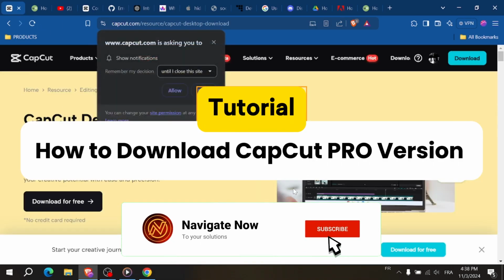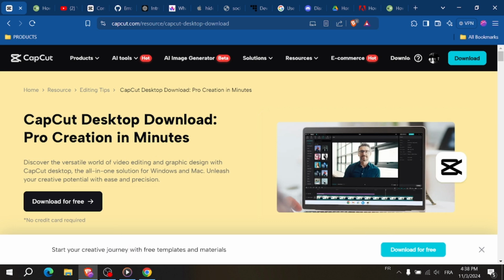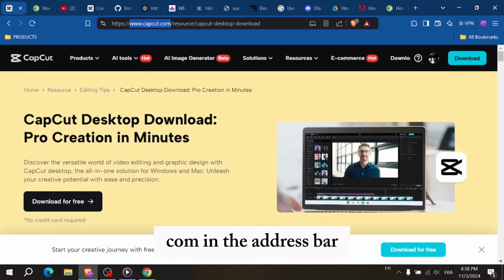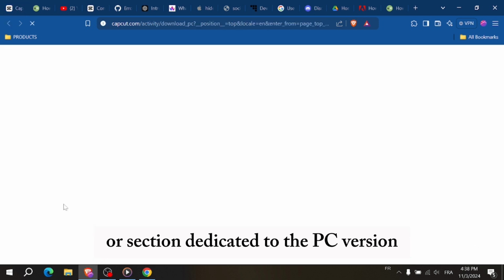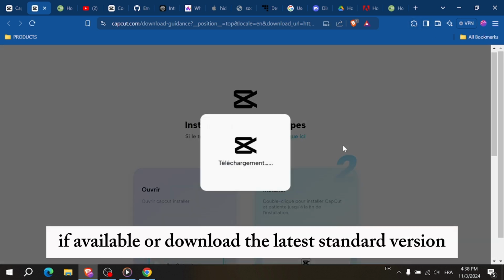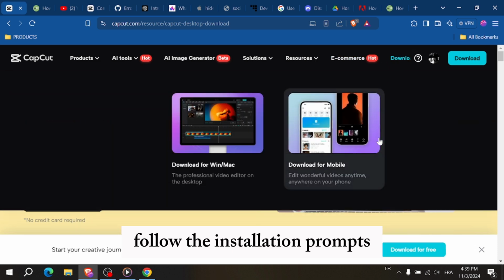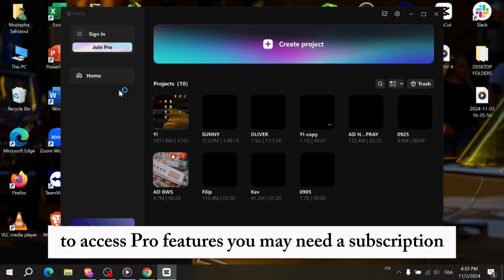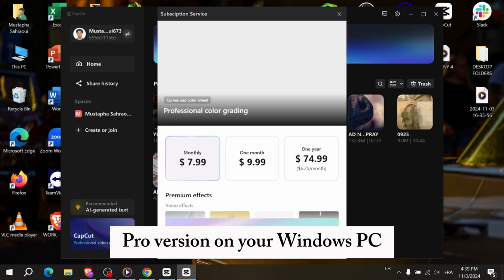How to Download Capcut Pro Version on Windows PC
In This Video, learn .How to Download Capcut Pro Version on Windows PC.
capcut pro version.